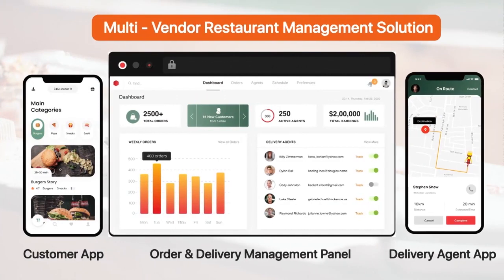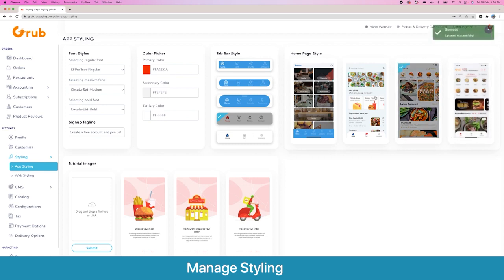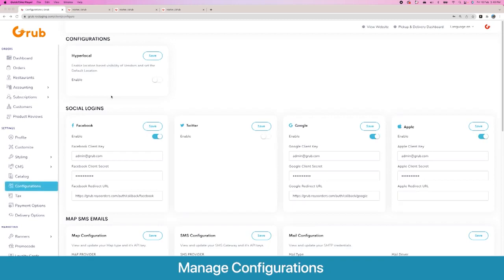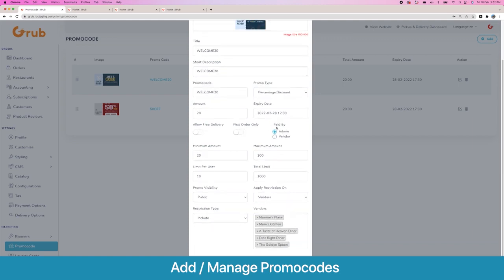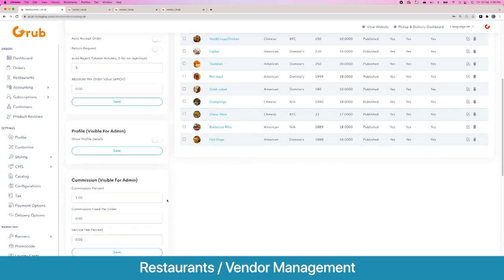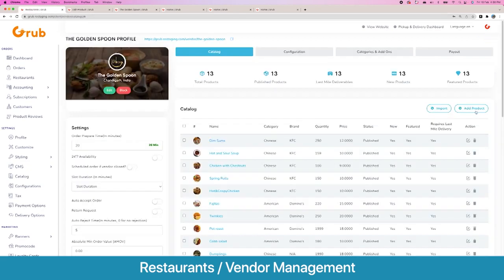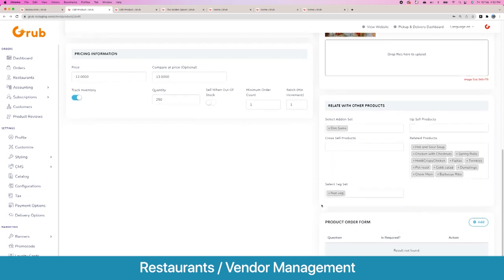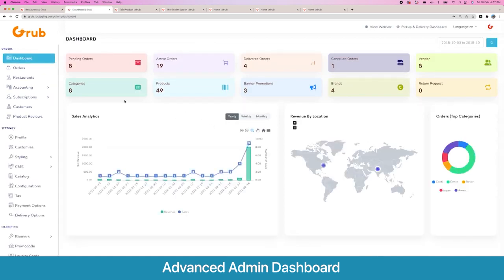Gizoom Restaurant Food Order Management System Food Delivery App Admin Panel Live Demo Video 1